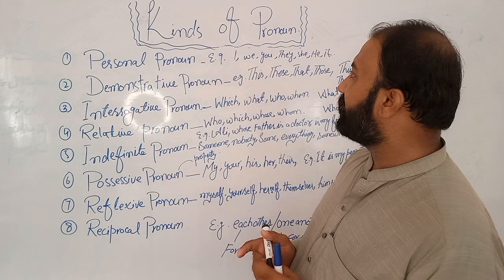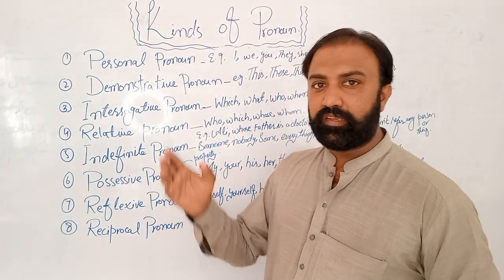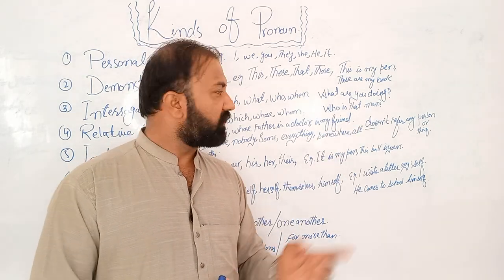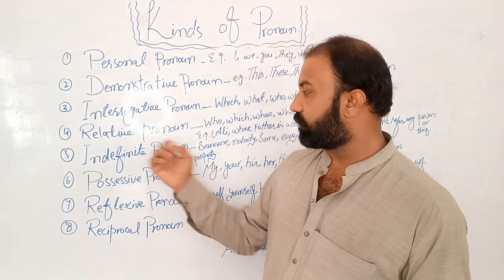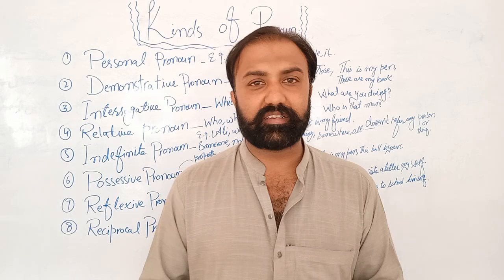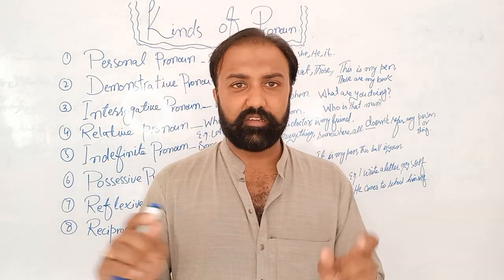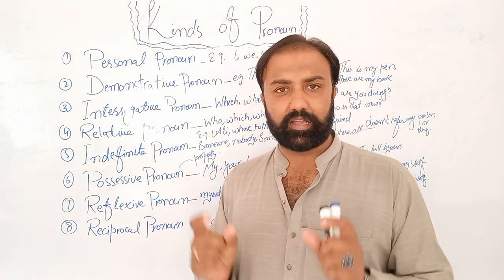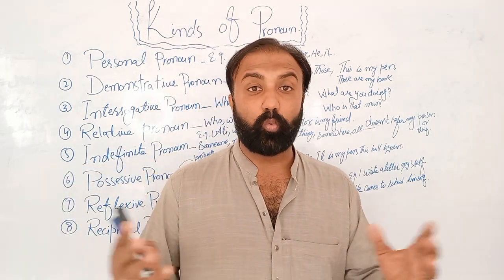KINDS OF PRONOUN IN DETAILS.